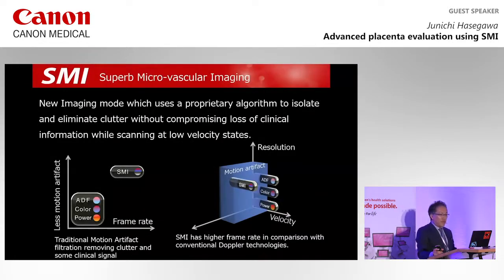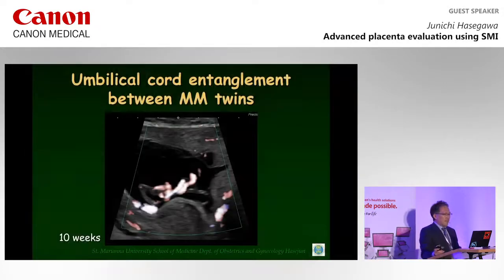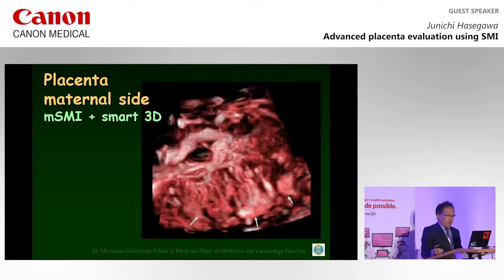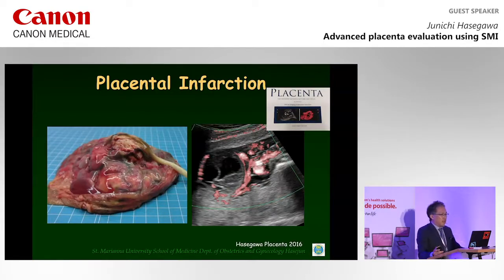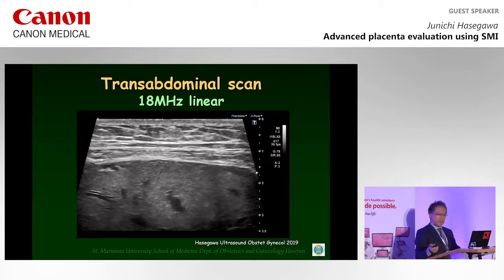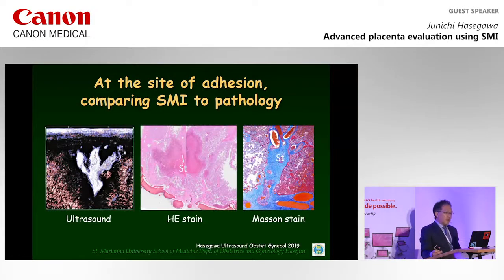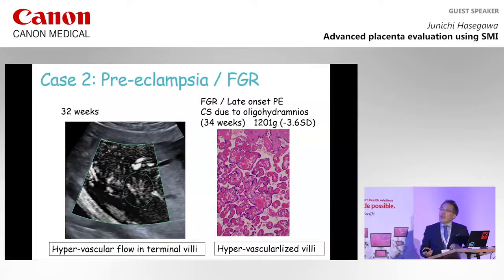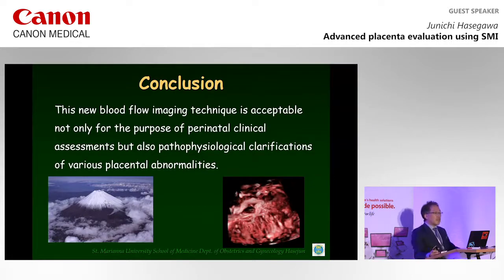ISUOG 2019 Junichi Hasegawa on evaluating placental function using Superb Microvascular Imaging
In this Insight Session from ISUOG2019, Junichi Hasegawa shares his experiences in evaluating placental function using Superb Microvascular Imaging (SMI).